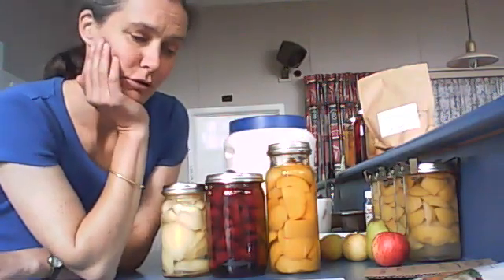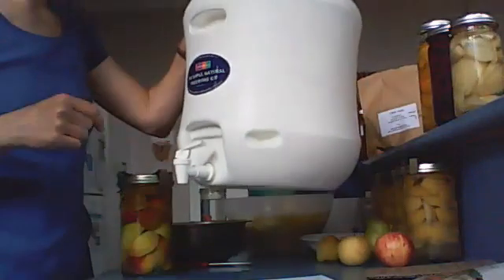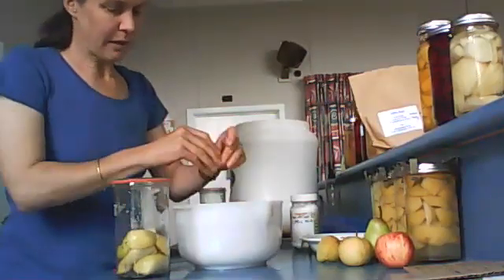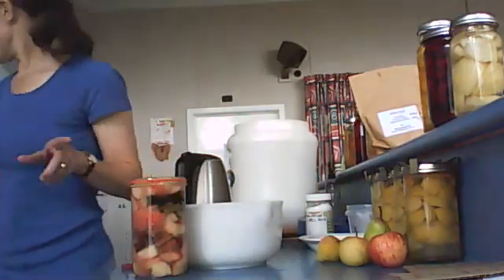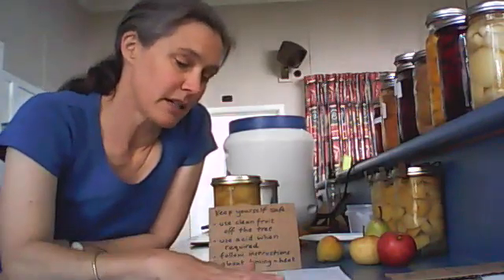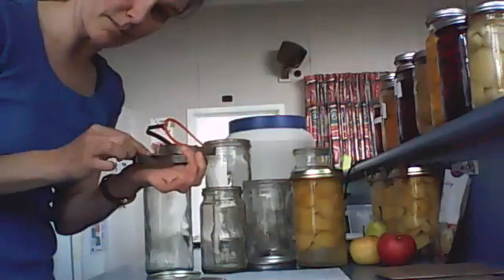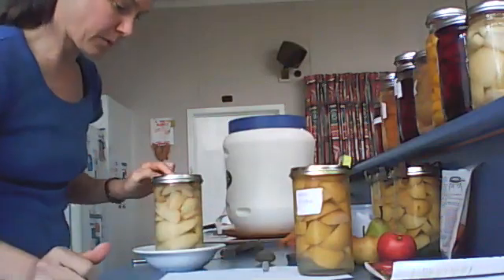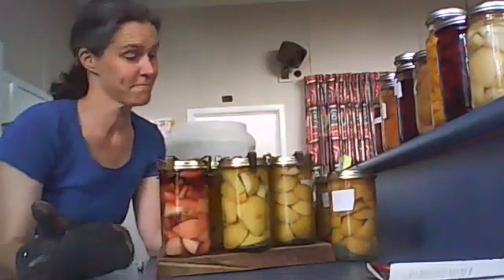Learn to bottle fruit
From start to finish you'll learn how to bottle surplus fruit with the Fowler's Vacola system. The first half will show you the basics then I cover different options and possibilities.
Happy bottling!
Michelle

0:00 introduction
0:32 what you need - fruit, bottles, rings, lids, clips, cooker
2:39 packing fruit in bottles - peaches
5:09 about the cooker
6:00 packing pears
7:00 adding acid to pears
9:10 packing nashi
12:19 packing apples - gently stewed first
14:00 bottling with water rather than sugar syrup
16:35 filling the cooker with water
17:20 how it forms a vacuum seal, taking clips off
18:20 examples of things I've bottled
20:33 about botulism and how to avoid it - more about acid and using it with vegetables
23:44 different sized Fowler's bottles, different kinds of lids, more about rings
27:45 different types of cookers
29:00 what can go wrong
31:14 opening bottles
32:33 read your instruction book :)
33:09 taking the bottles out of the cooker